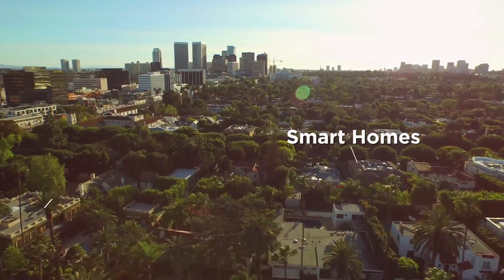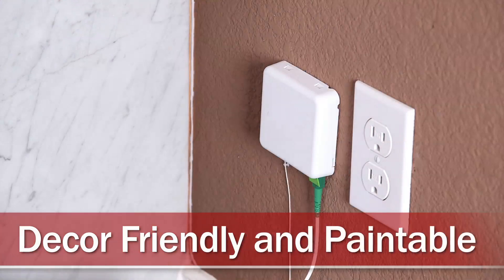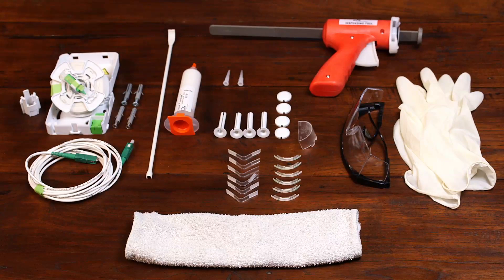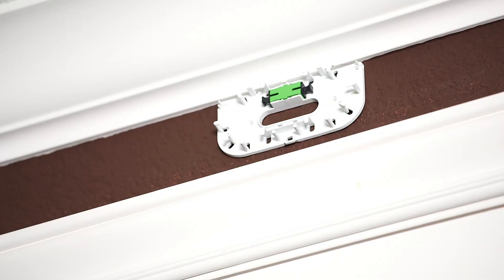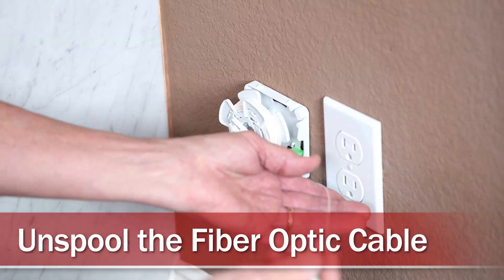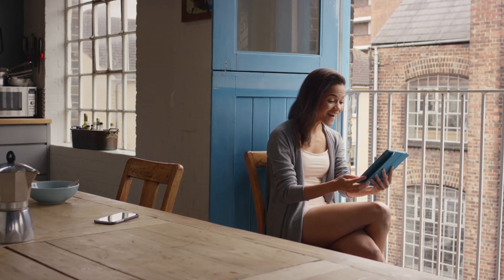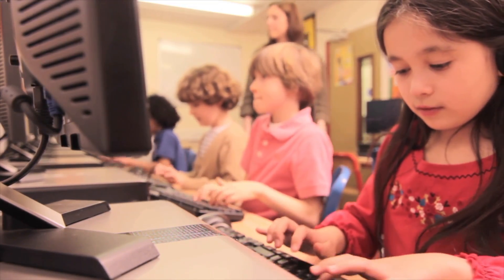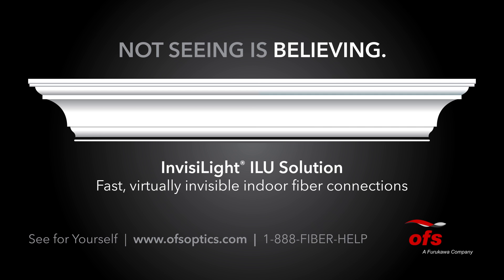OFS InvisiLight® Indoor Living Unit (ILU) Solution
Fast, virtually invisible fiber optic connections for your indoor living unit (ILU).  See for yourself!